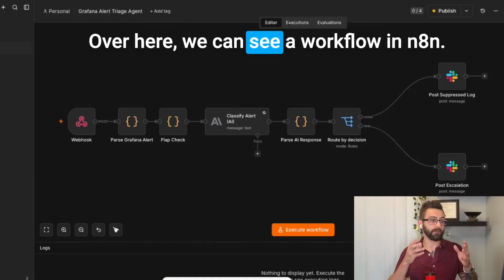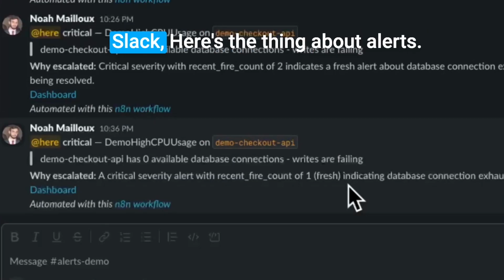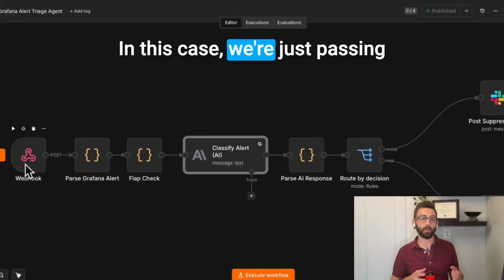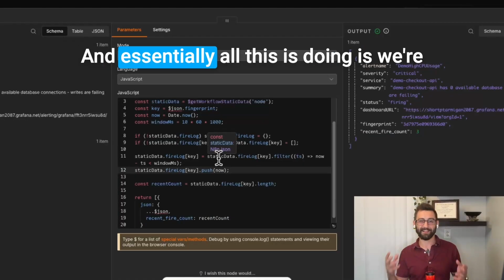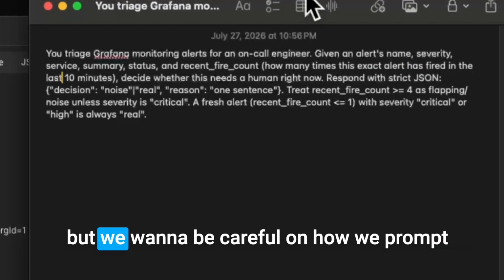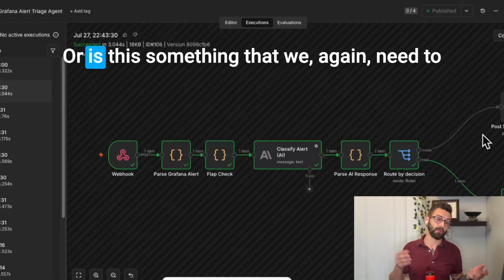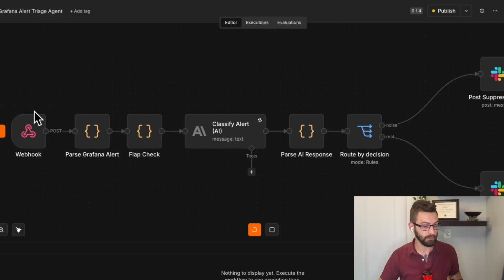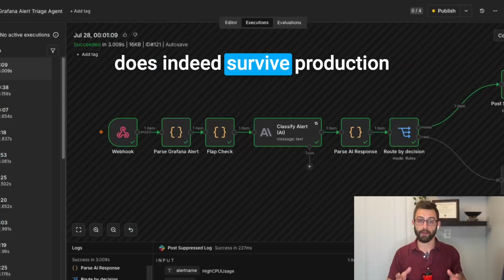AI Agent for Alert Noise Filtering (n8n)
Built on n8n Cloud: n8n.io

Most on-call alerts are noise — and that's exactly how the real ones get missed. This video builds an AI agent that reads every Grafana alert, remembers what's fired recently, and only pages you when something actually needs a human. Then I stress test it live with a burst of fake alerts to prove it can tell the difference.

Chapters:
0:00 Concept Intro
0:42 Build Intro — n8n, Slack, Grafana: Critical vs. Noisy Alerts
1:48 Why Alert Fatigue Is the Real Problem
2:44 Workflow Walkthrough
3:54 Parse Grafana Alert
4:28 Flap (Noise) Check
4:47 Classify Alert (AI)
6:44 Parse Incoming Data and Close Workflow
7:12 Agent Explanation
8:12 Stress Test
9:41 Outro
9:55 Off-Script Channel Explanation
11:17 Bloopers

Have you ever been paged for something that turned out to be nothing? Tell me your worst false-alarm story in the comments.

New builds every week if you want to follow along.